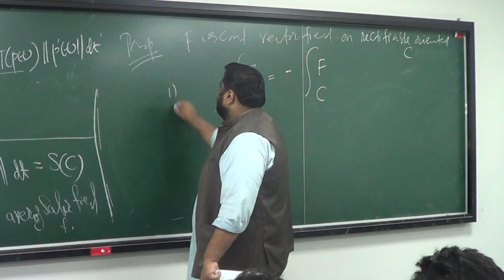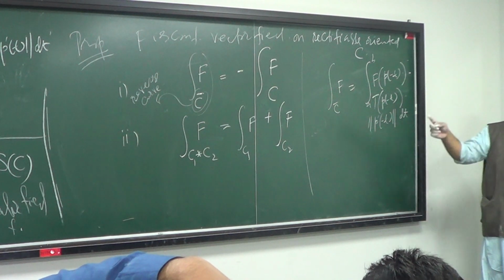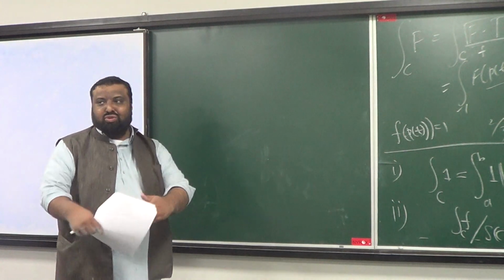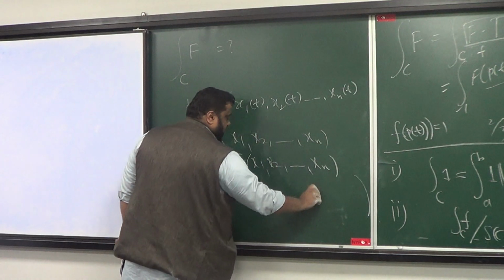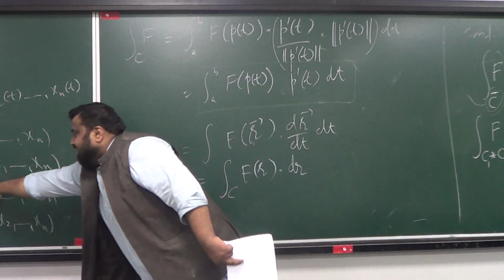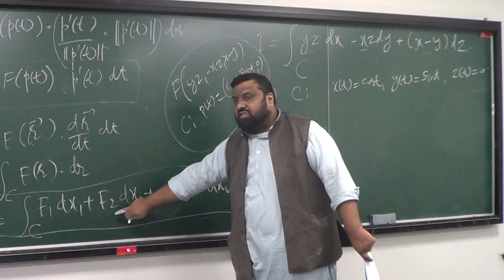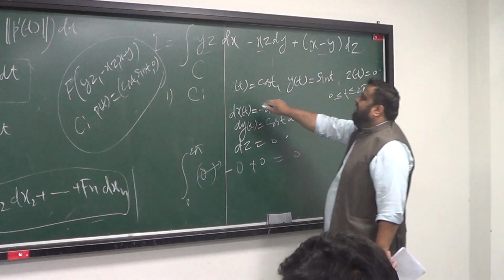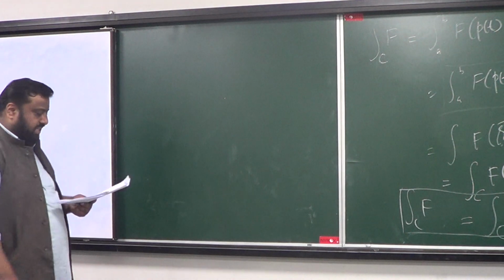Lecture 9 (Part 3): Line integral of vector fields in classical notation; Gradient fields